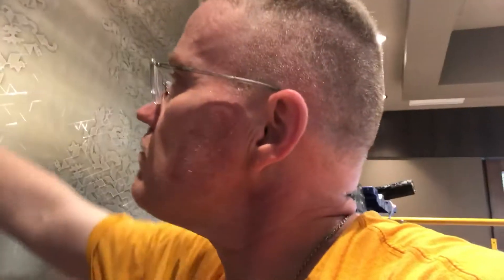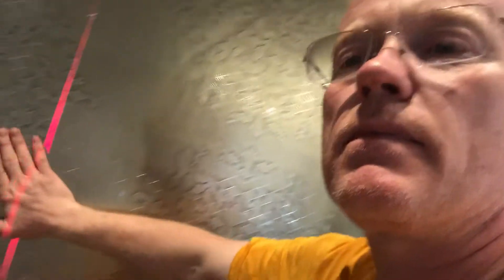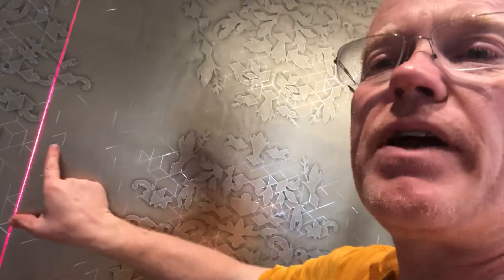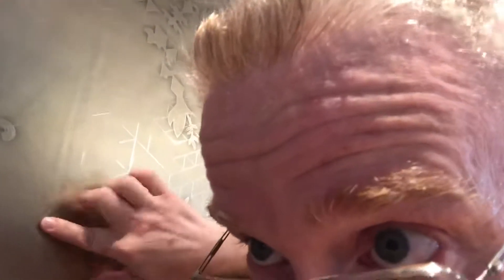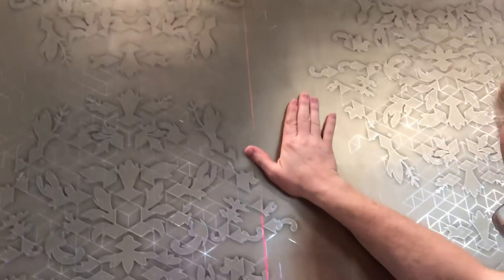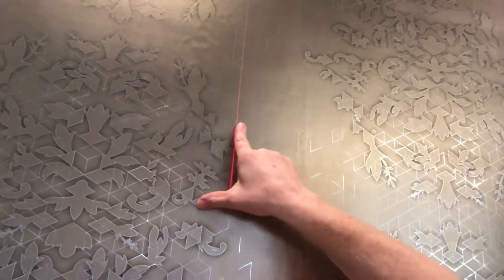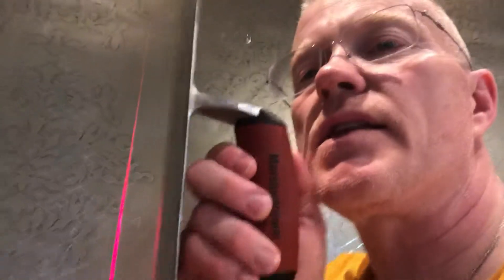HOW TO INSTALL WOLF GORDON WALLPAPER: STEP TWO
Spencer Colgan